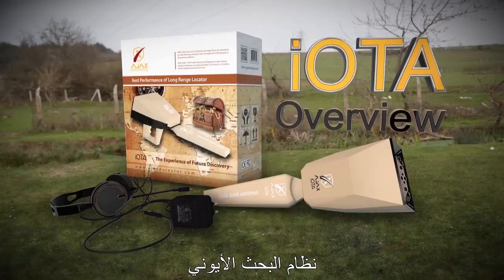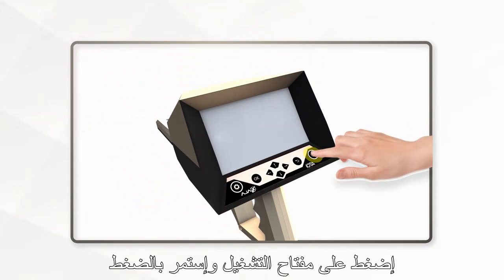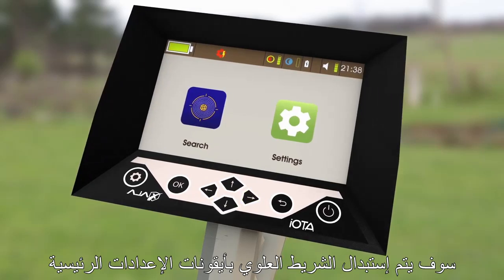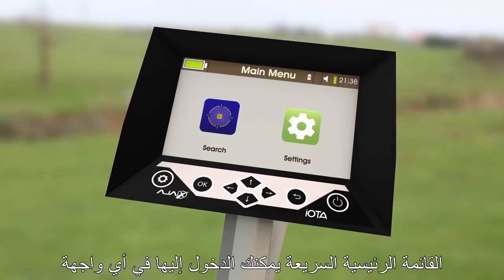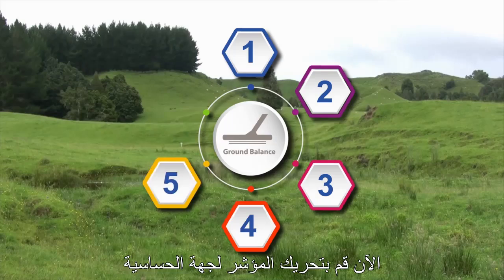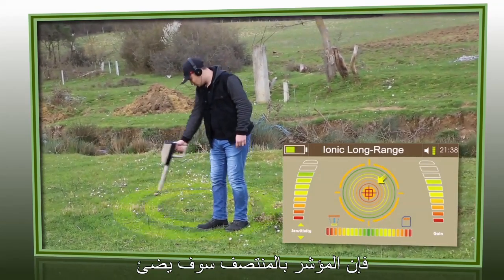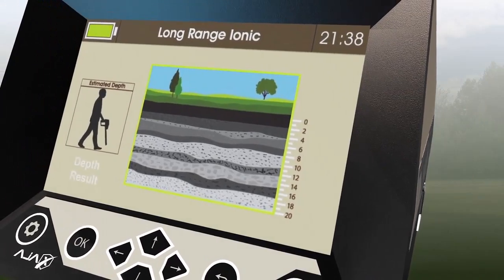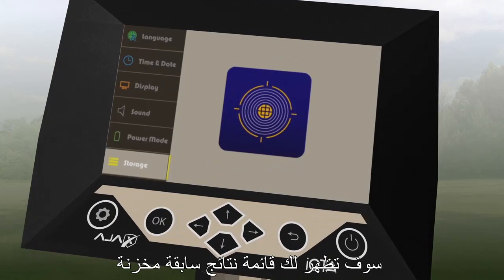طريقة استخدام جهاز ايوتا لكشف الذهب / بنظام الكشف الايوني بعيد المدى iota gold detector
طريقة استخدام جهاز  ايوتا لكشف الذهب بنظام الكشف الايوني بعيد المدى
جهاز ايوتا الامريكي الاحدث والافضل عالميا للكشف عن الذهب والكنوز والاثار من مسافات بعيدة

جهاز ذو نظام متكامل لكشف الكنوز من مسافات بعيدة وبتقنيات عالية ……..

لحرصنا على تقديم أفضل المعايير الكاشفة بجهاز كشف بعيد المدى ذو نظام ثابت، قامت أجاكس لتكنولوجيا الكاشفات بإنتاج جهاز IOTA الأفضل والأحدث على الإطلاق بين أجهزة الكشف بنظام الإستشعار عن بعد الأيوني.

يوفر لكم جهاز أيوتا وظائف متعددة لبدء عملية ناجحة لصيد الكنوز، مع معطيات متكاملة وواضحة حول الهدف ونقطة تمركزه بالإضافة إلى برنامج ونظام تحديد الأعماق، الذي يمكنك من تحديد عمق الهدف الذي تم كشفه بدقة كبيرة.

أجاكس ديتيكشن دبي

  الامارات العربية المتحدة – دبي – ديره – البراحه شارع عمر بن الخطاب , فريج مرر , بجانب فندق سافرون بوتيك – بجانب   صرافة الامارات , بناية المرر , مقابل مصلى العيد , محل رقم 4 + 5

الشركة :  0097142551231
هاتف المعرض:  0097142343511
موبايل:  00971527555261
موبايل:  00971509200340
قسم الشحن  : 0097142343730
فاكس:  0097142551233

جهاز ايوتا , جهاز ايوتا لكشف الذهب , ايوتا , طريقة استخدام جهاز ايوتا
جهاز كشف الذهب ,  جهاز التنقيب عن الذهب ,  جهاز البحث عن الذهب
جهاز اجاكس  , جهاز كشف الدفائن , جهاز كشف المقابر
جهاز كشف الاثار ,  جهاز كشف الذهب الخام  , جهاز كشف الكهوف , جهاز كشف الفراغات
جهاز كشف المعادن  , جهاز البحث عن المعادن , جهاز التنقيب عن المعادن ,  جهاز تصويري لكشف الذهب , جهاز استشعاري لكشف الذهب
جهاز امريكي لكشف الذهب , جهاز الماني لكشف الذهب
جهاز كشف الالماس , جهاز كشف الاحجار الكريمة  ,
جهاز كشف العملات , جهاز كشف عروق الذهب
سعر جهاز كشف الذهب ,
جهاز كشف الكنوز , جهاز اكتشاف الكنوز , افضل جهاز لكشف الكنوز
جهاز كشف المياه , جهاز كشف الماء , جهاز كشف المياه الجوفية  ,
افضل اجهزة كشف الذهب , احدث اجهزة كشف الذهب ,

iota gold detector
how to use iota
iota longe range locator
gamma 3d
gamma gold detector
alpha ajax
ajax detector

Gold detector,
treasures detector,
3d gold detector,
gold finder machine,
gold radar,
gold scanner,
3d scanner,
gold locator,
ajax company,
Gold Explorer,
coins detector,
imaging gold detector ,
metal detector,
Gold detection
treasure detectors
latest gold detector
treasure scanner
gold scanner machine price
metal detector,
water detector,
Water detection,
water finder,
Diamond Detector , Gem Detector , Emerald Detector , diamond prospecting ,
Gemston Detector,
Ruby detector,